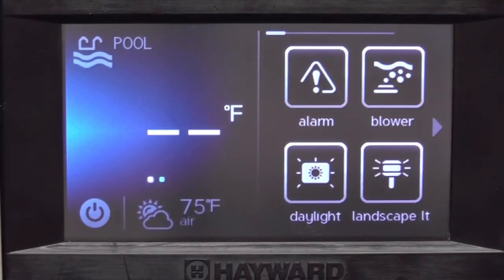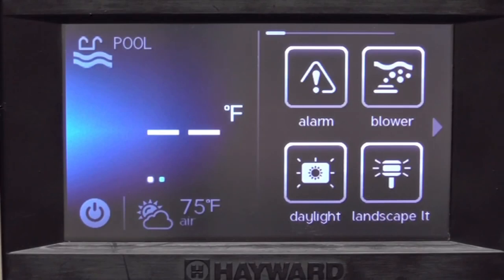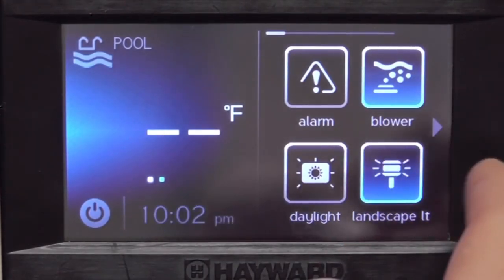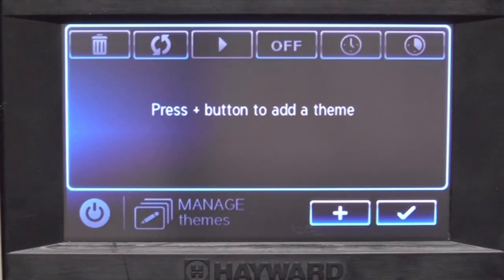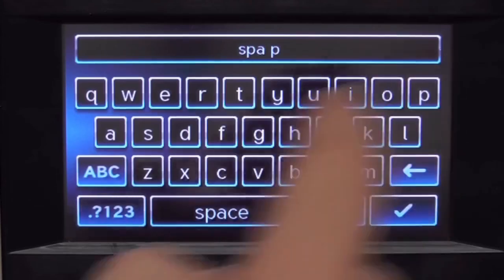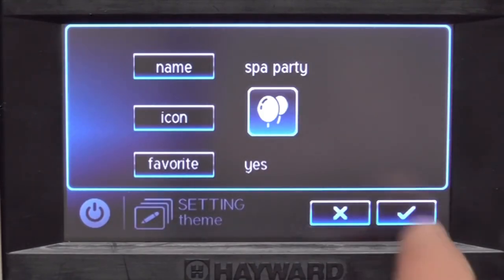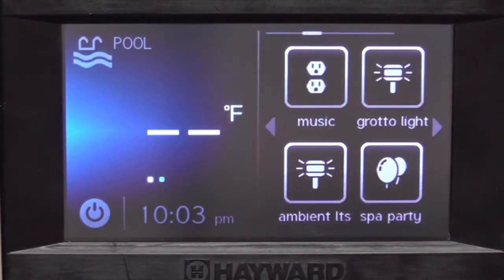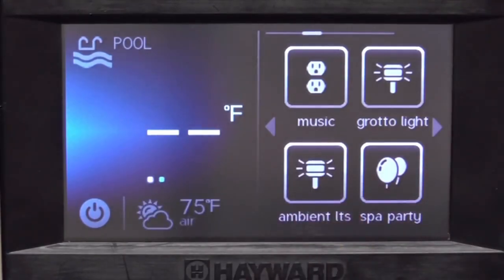Gold Medal Pools OmniLogic Themes